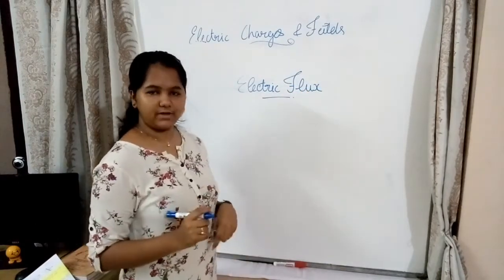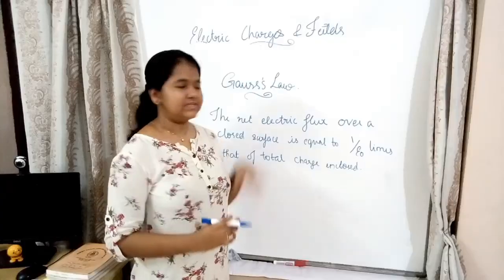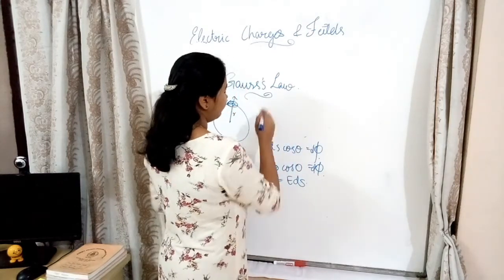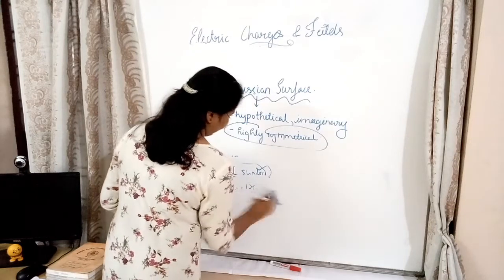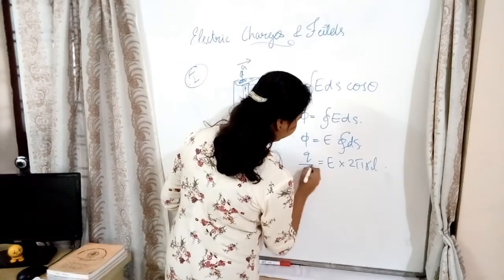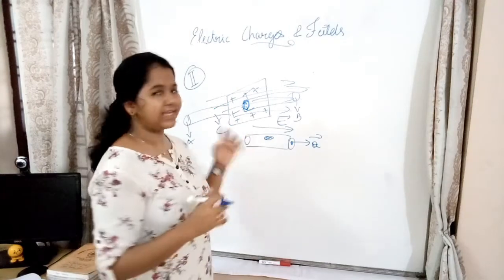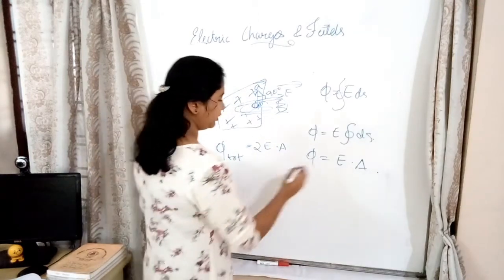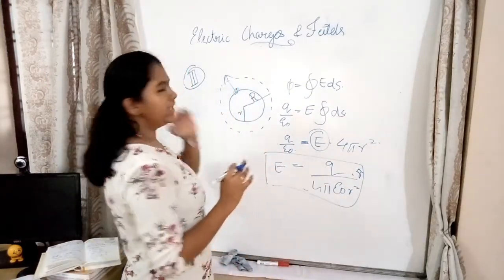CBSE Class 12 Physics || Electric Charges and Fields -Part - 3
In this video I have explained Class 12 Physics Chapter 3  II Electric Charges and Fields II Part 1  , You can download the notes from below link